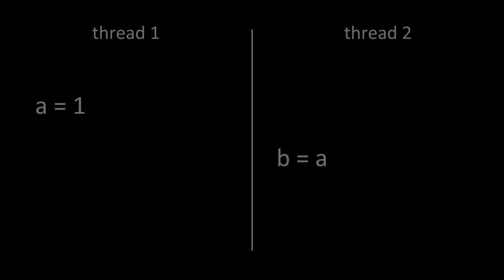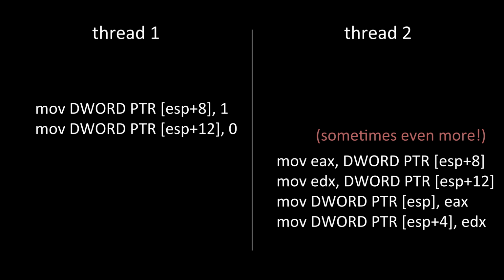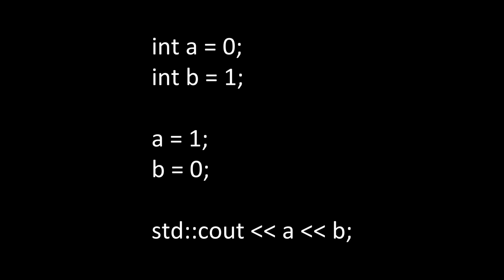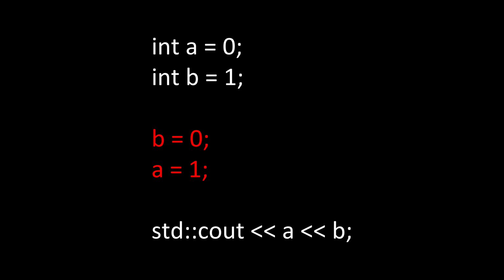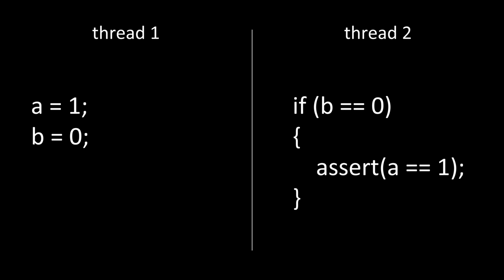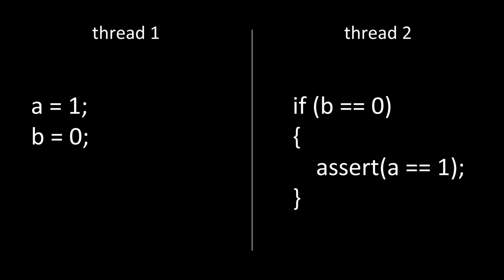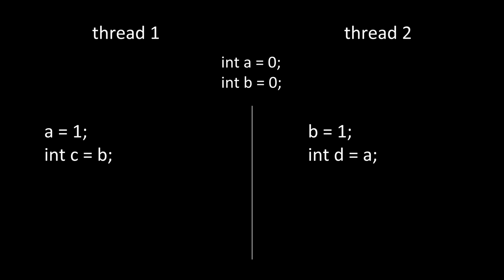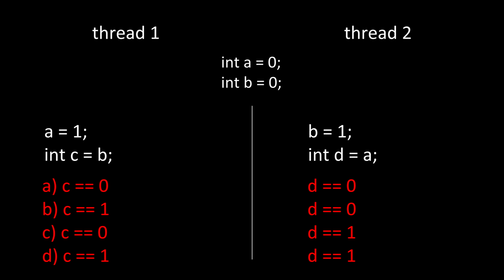Memory Reordering - Learn Modern C++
What causes data to become de-synchronized? What unholy magic happens under the hood? Let's take a look at memory shenanigans.

Thumbnail image by wonderwhy-ER